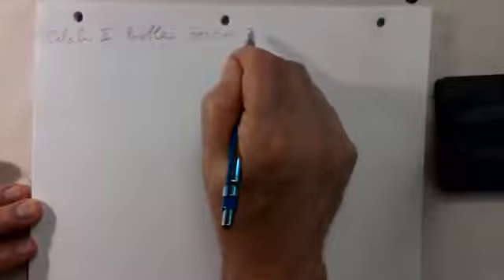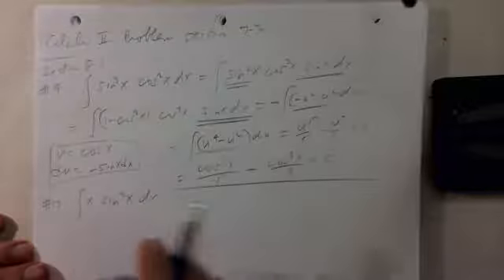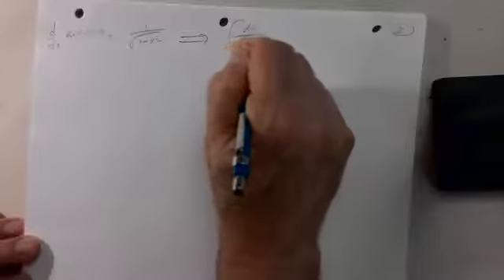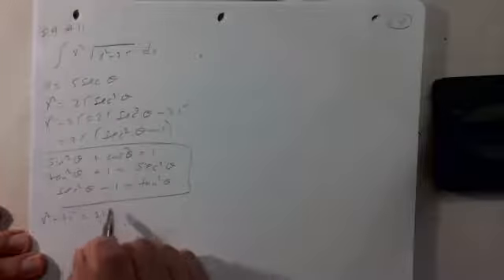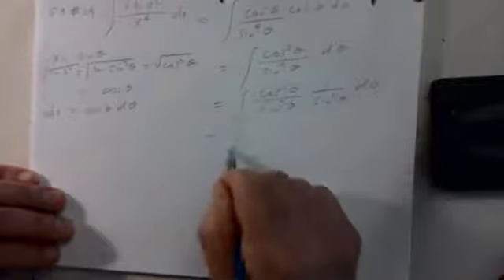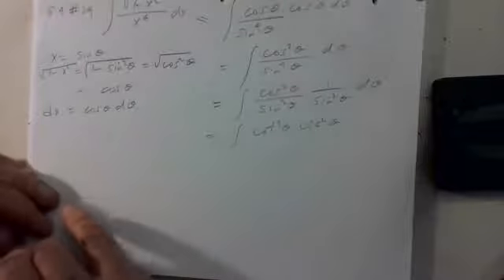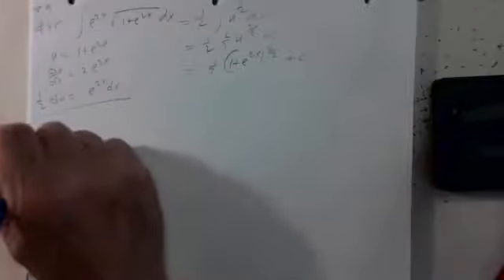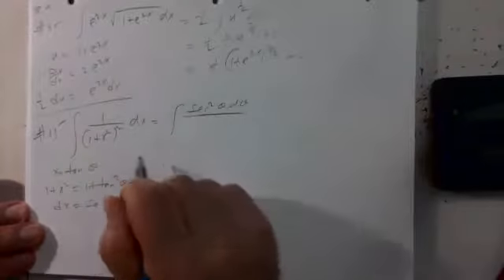Calculus 2 problem session 7-2